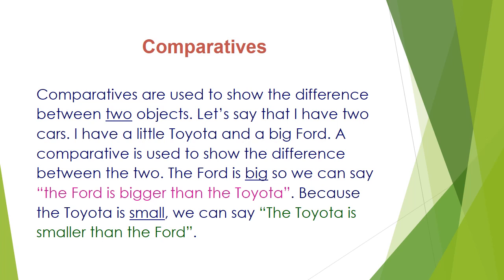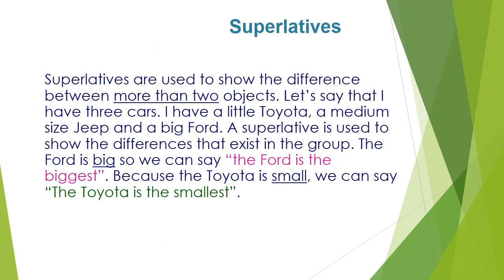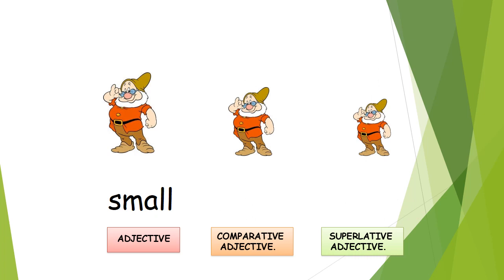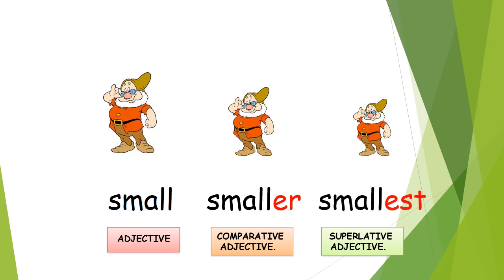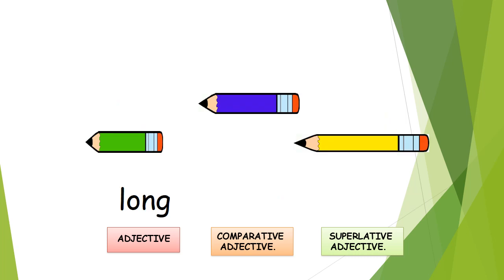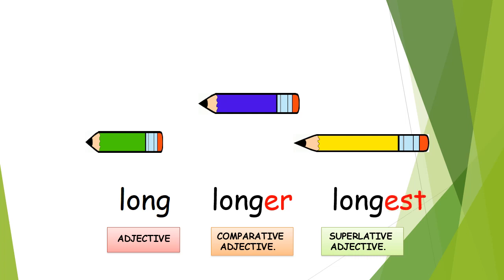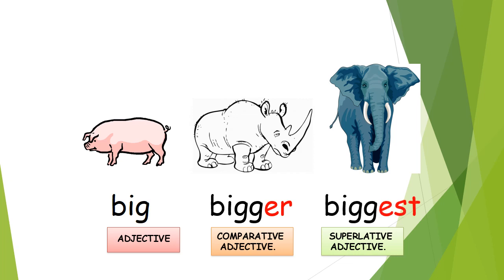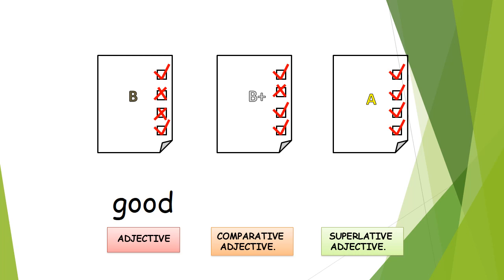Y3 English P1